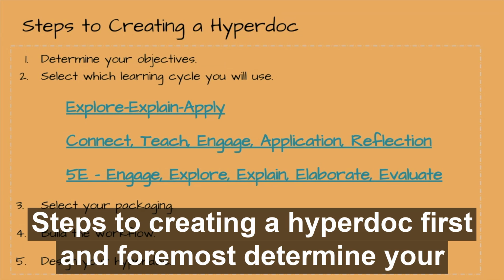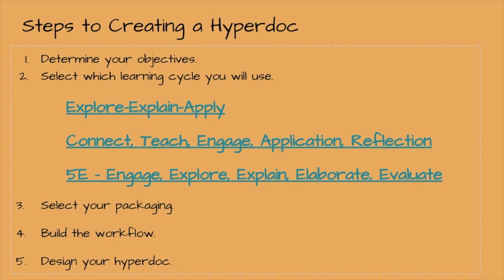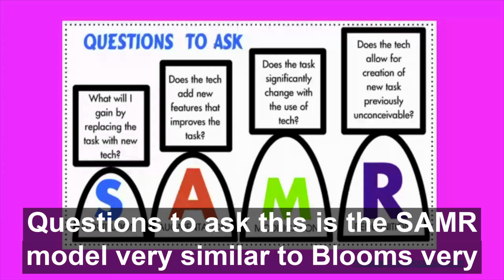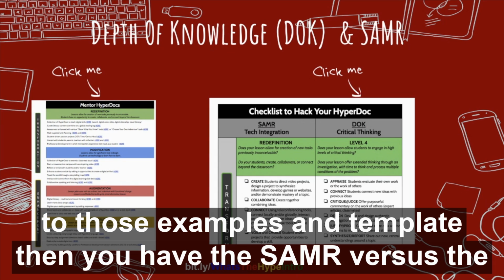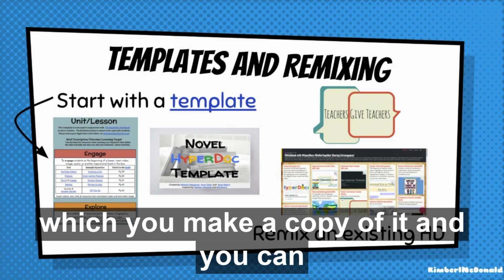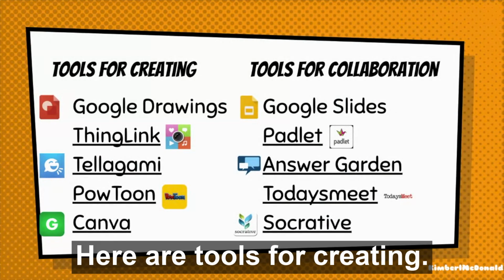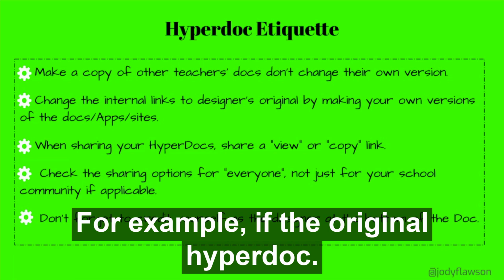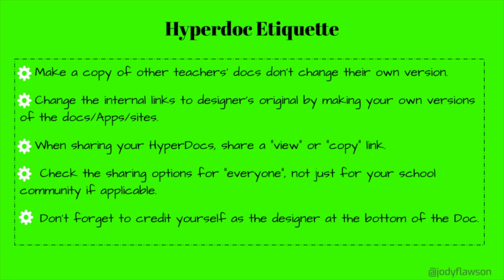The Hype with HyperDocs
This screencast introduces teachers to HyperDocs. The presentation provides links to resouces, such as templates, other HyperDocs, etc. Teachers will learn a new strategy that will engage students, as well as meet the 4 C's.